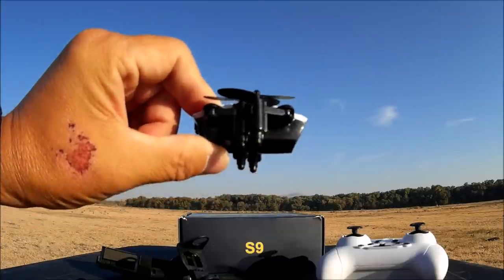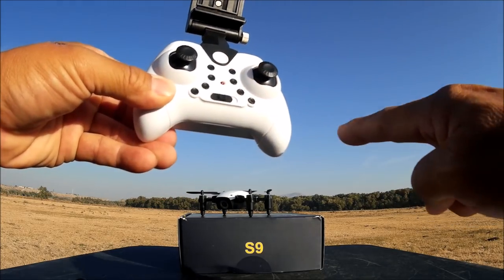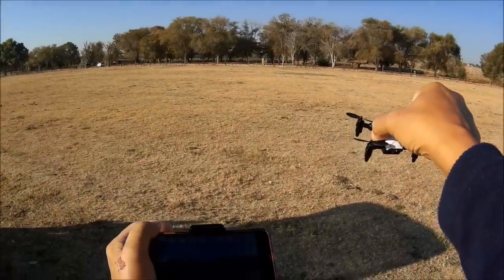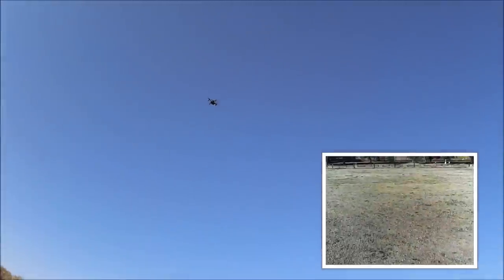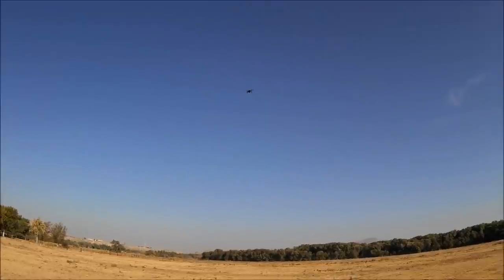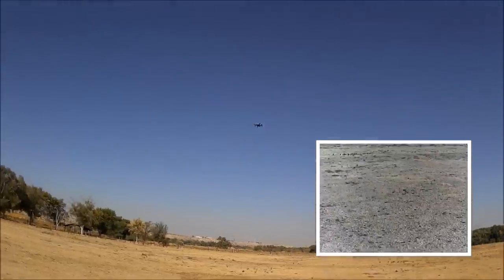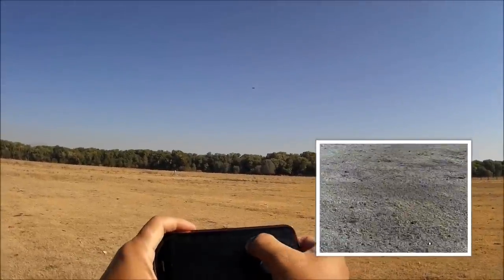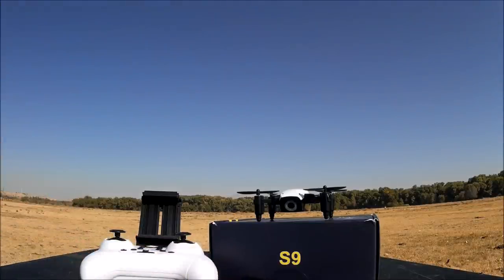S9W Foldable WIFI CAMERA Mini Drone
Item Name: S9W RC Quadcopter
Color: Blue / White / Yellow / Red optional
Remote control: 2.4GHz 4CH
Built-in Gyro: 6 Axis Gyro
FPV transmission: Wifi
Camera: 0.3MP
Main material: Plastic
Functions: Sideward flight, turn left/right, up/down, forward/backward, 3D roll, WIFI FPV, altitude hold, camera, one key return
Remote control distance: About 50m
Wifi control distance: About 30m
Battery: 3.7V 200mAh lipo battery (built-in)
Flying Time: About 7mins
Charging Time: about 40mins
Remote controller battery: 3 * AAA (not included)
Product weight: About 27.5g